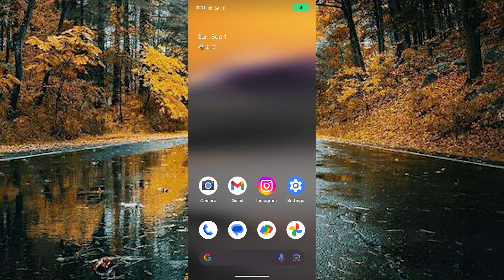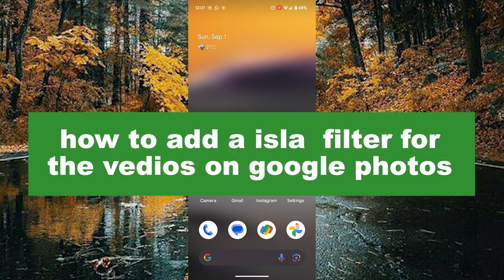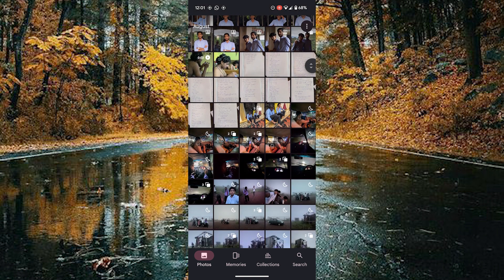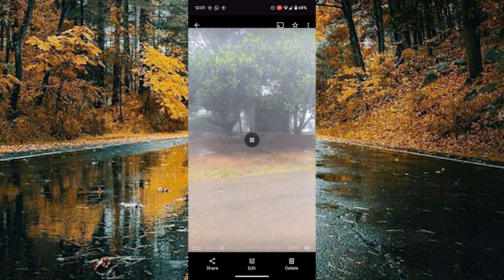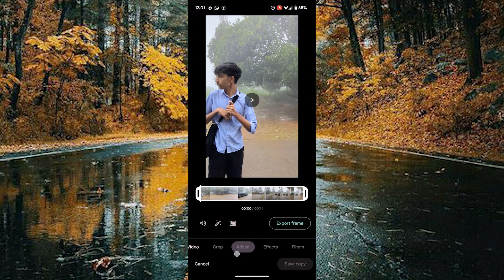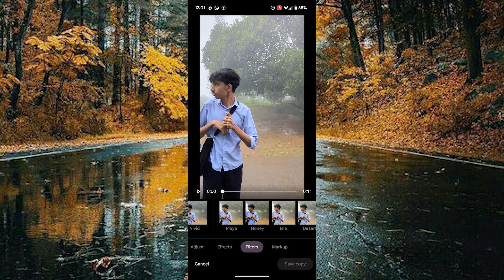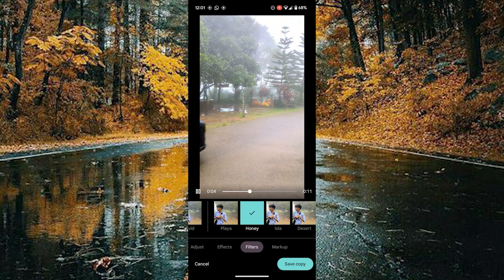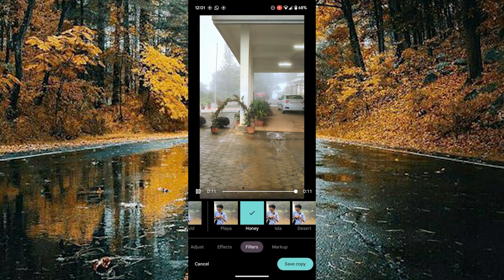How to Add a Honey Filter on the videos on the Google Photos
In this tutorial, I’ll show you how to apply the Honey filter to your videos using Google Photos! 📱✨ The Honey filter adds a warm, golden hue to your footage, perfect for creating a sweet and inviting atmosphere in your videos.